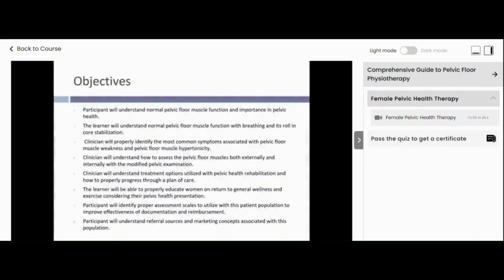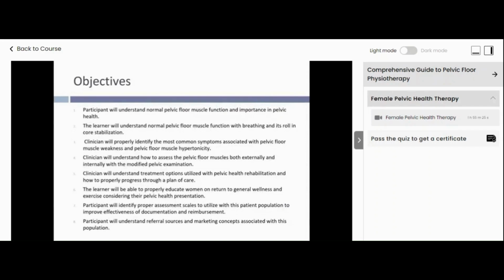Comprehensive Guide to Pelvic Floor Physiotherapy | Physical Therapy Course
🌸 About the Physiotherapy CPD Course
🌟 Pelvic Floor Physiotherapy empowers healthcare professionals to specialize in pelvic health, post-partum rehabilitation, and individualized treatment strategies. This comprehensive program dives into:

✅ Female Pelvic Anatomy & Physiology
✅ Customized Treatment Protocols
✅ Post-Partum Rehabilitation Expertise

Gain the tools and knowledge to confidently address common pelvic health conditions, ensuring better quality care for patients.

🎯 Learning Objectives:
1️⃣ Anatomy & Functionality:

Understand female pelvic anatomy, core stability, and the role of pelvic floor muscles in bladder and bowel function.
2️⃣ Condition Insights:
Explore conditions like urinary incontinence, constipation, pelvic organ prolapse, dyspareunia, and pelvic pain.
3️⃣ Examination Techniques:
Learn modified pelvic examinations and external assessment strategies for various practice areas.
4️⃣ Intervention Mastery:
Develop effective patient interventions, progression strategies, and treatment plans.
👩‍⚕️👨‍⚕️ Who Should Enroll:

Physiotherapists
Gynecologists
Women’s Health Specialists
Occupational Therapists
Nurses
📚 Resources Include:

🕒 2 CPD Credit Hours
🗓️ 60 Days Access to Materials
📝 Downloadable Course Content
🎓 CPD Certificate
🎤 Presenter: Dr. Natalie J. Sebba, PT, DPT, WCS, CLT
A pioneer in women’s health physiotherapy with extensive expertise in pelvic floor rehabilitation, Natalie is a recognized mentor, lecturer, and clinical specialist with Duke Medicine.